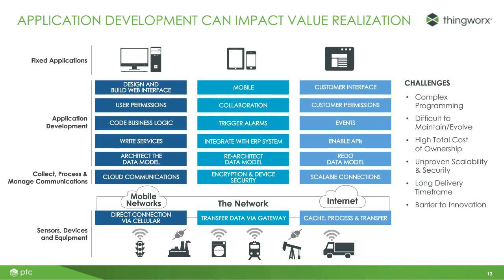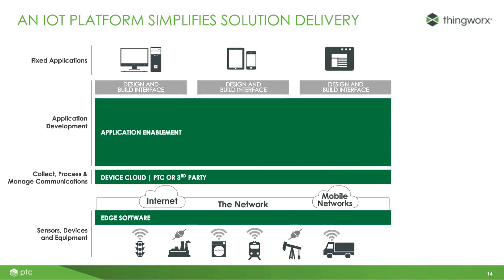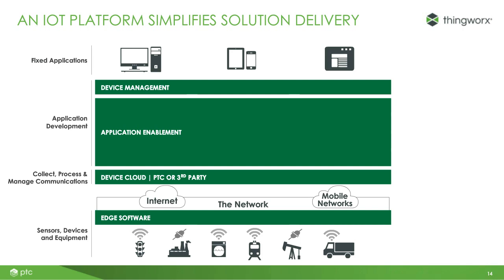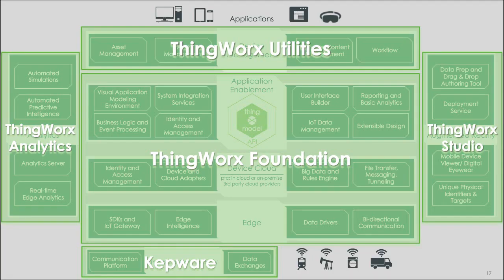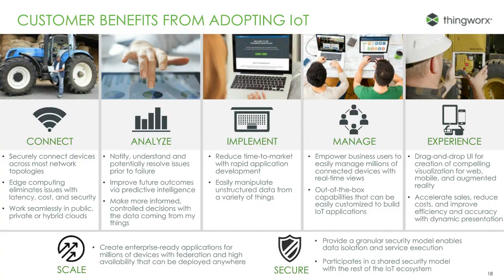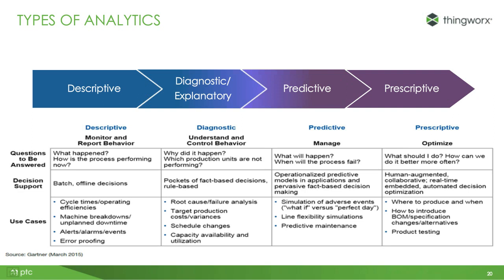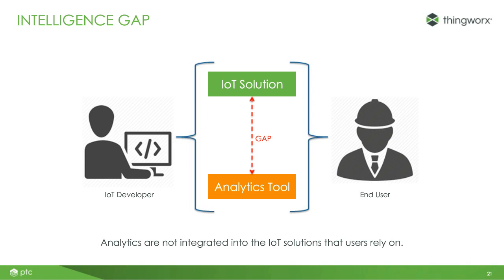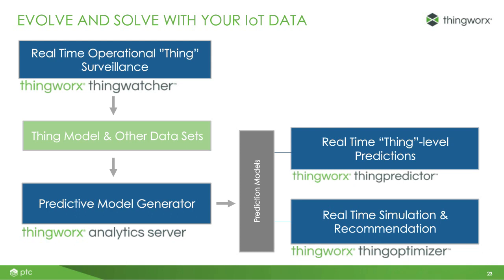Choosing the Right Platform for Your Industrial IoT Strategy